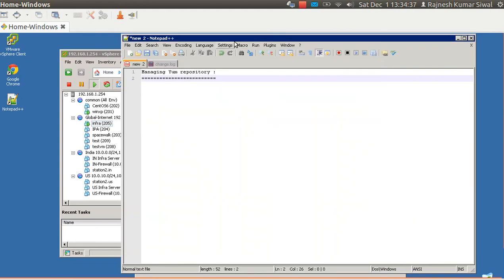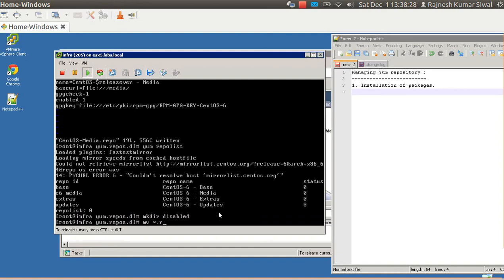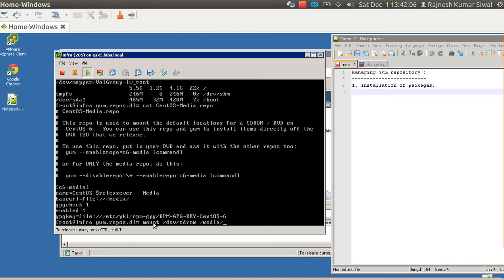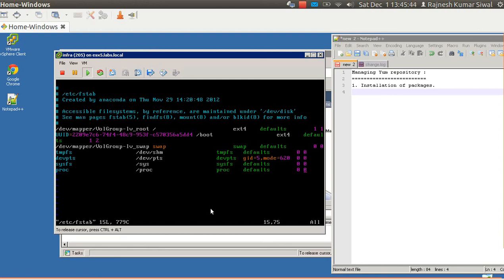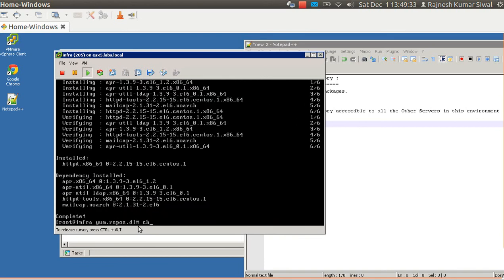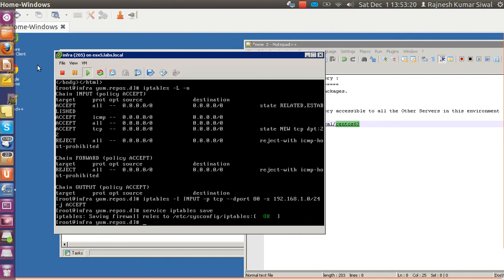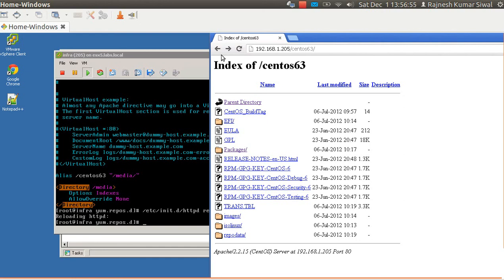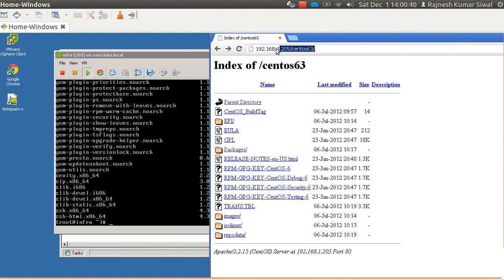Creating a yum repository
This video demonstrate how to configure a system to use yum repository from DVD.
It also demonstrate how to make this yum repository accessible to the complete network.